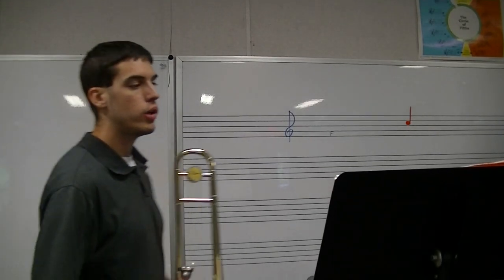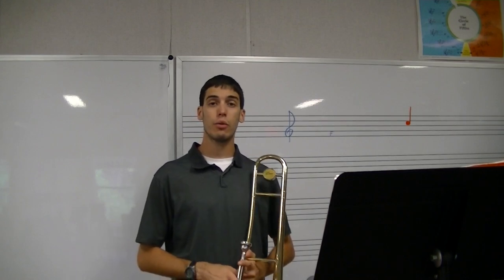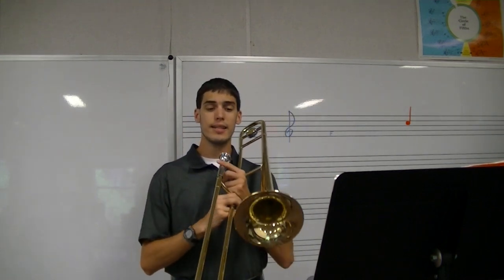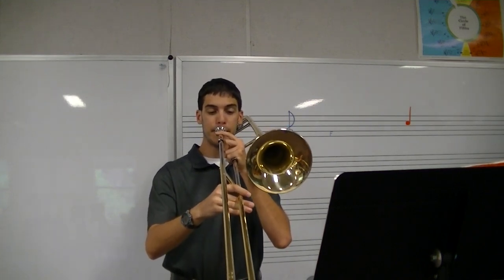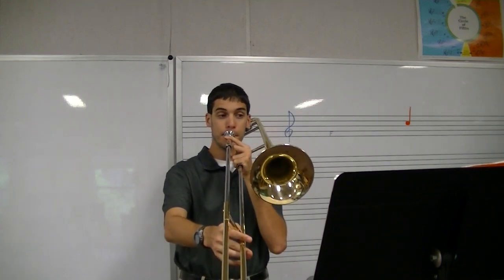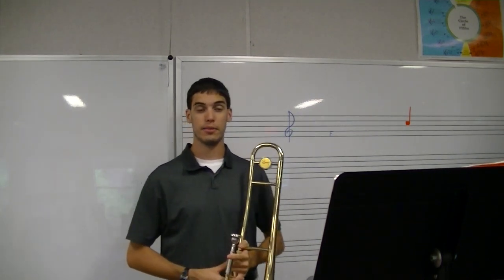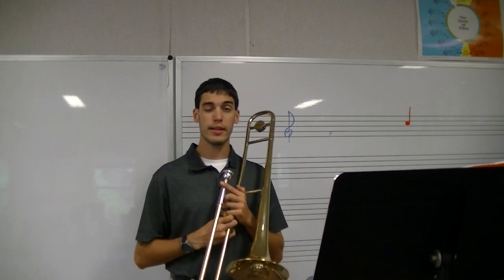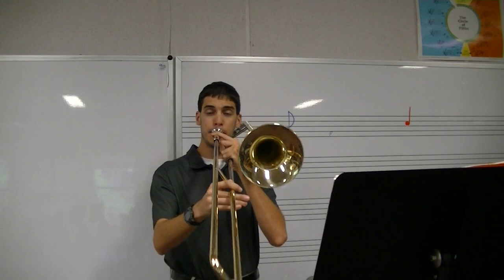Trombone Lesson 1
The is the first video in the series for trombone.